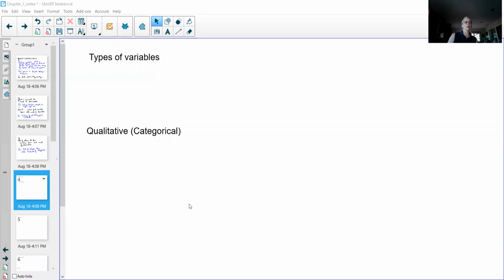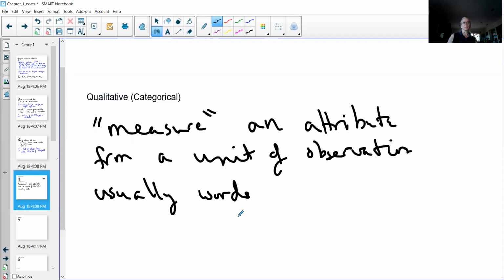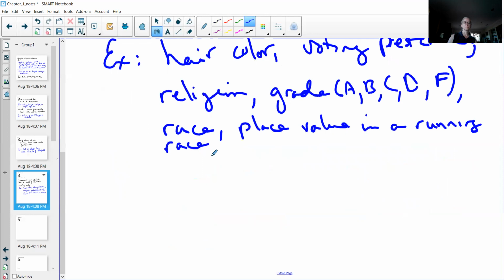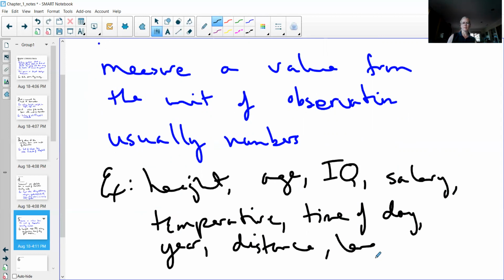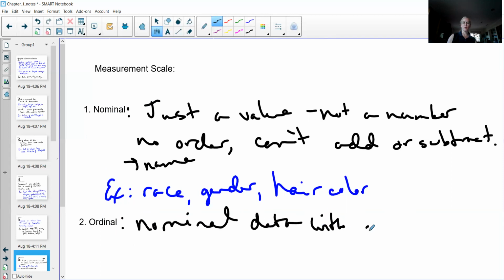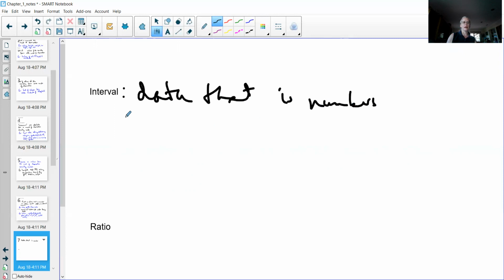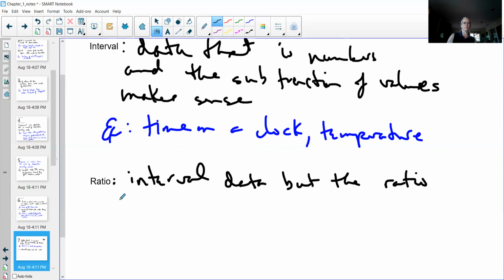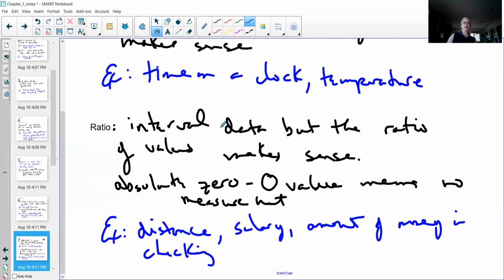Chapter 1 variables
Statistical Basics with definitions of variable types - qualitative vs quantitative.